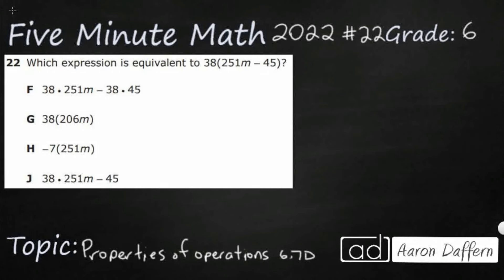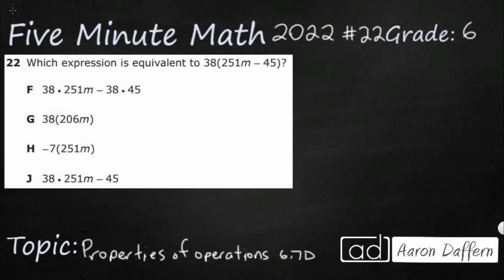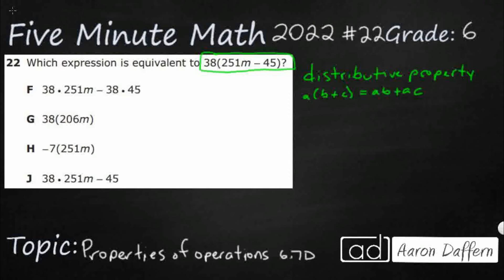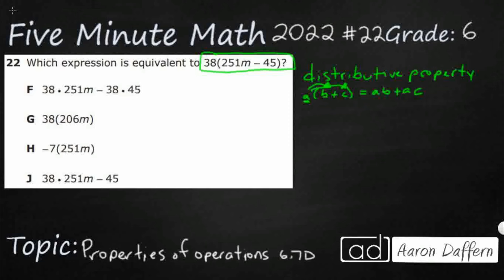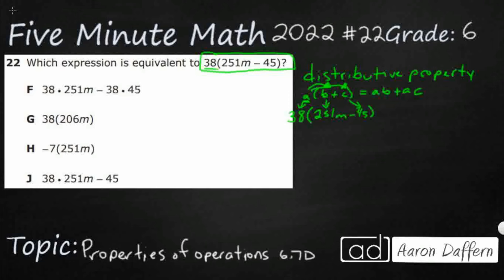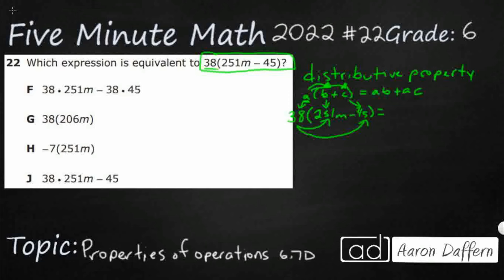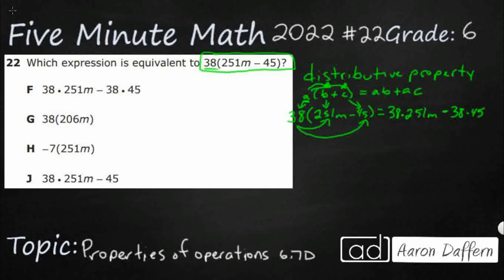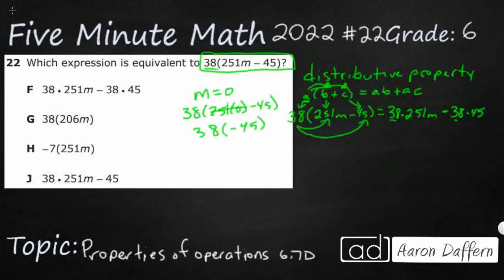6th Grade STAAR Practice Properties of Operations (6.7D - #11)